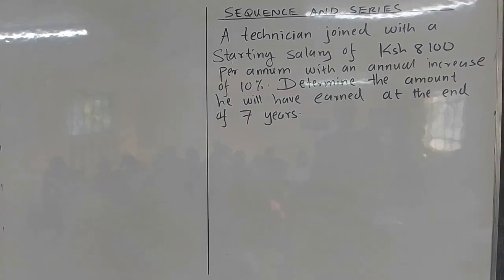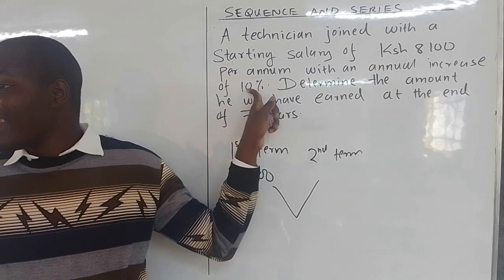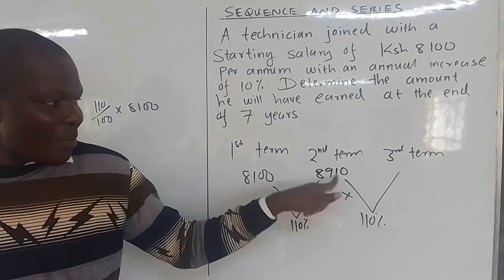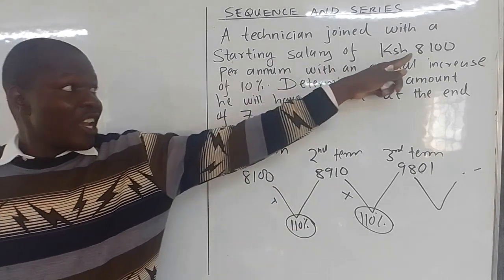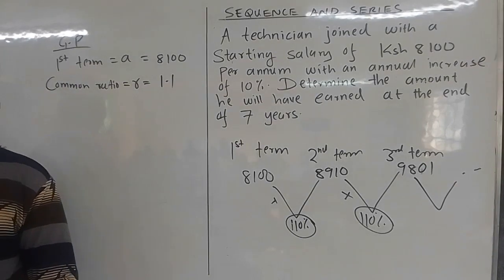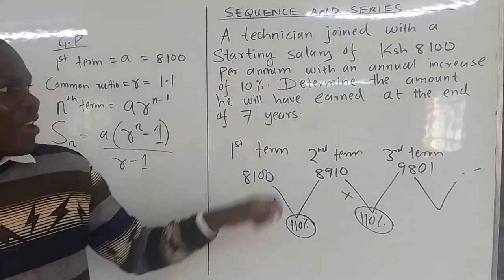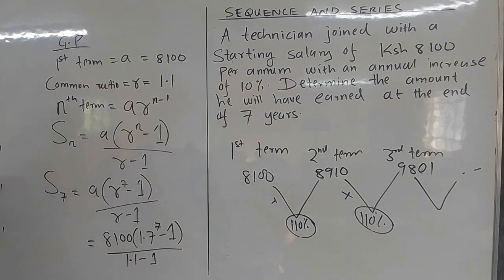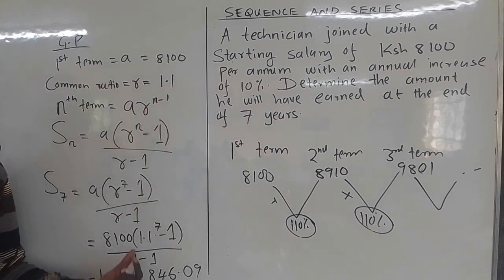GEOMETRIC PROGRESSION | APPLICATION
A technician joined with a starting salary of Ksh 8100 per annum with an annual increase of 10%. Determine the amount he will have earned at the end of 7 years.